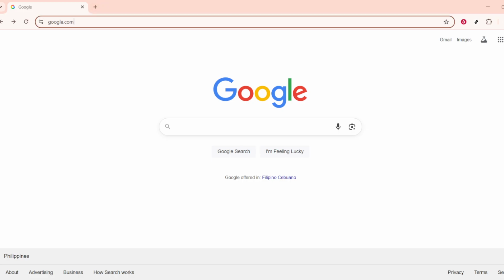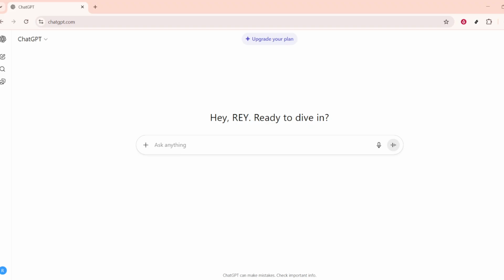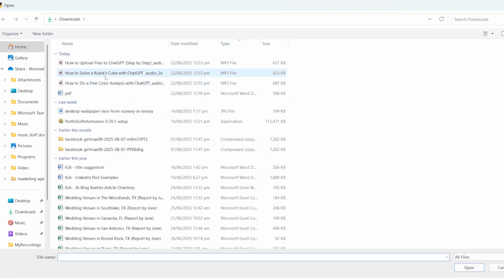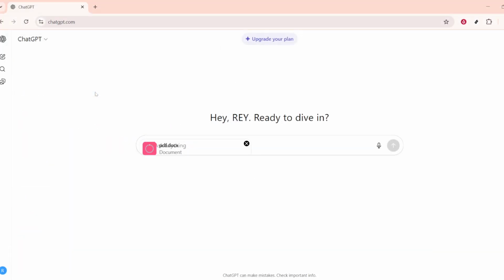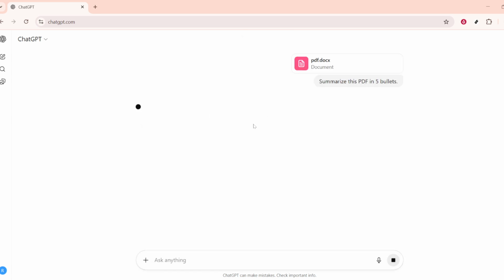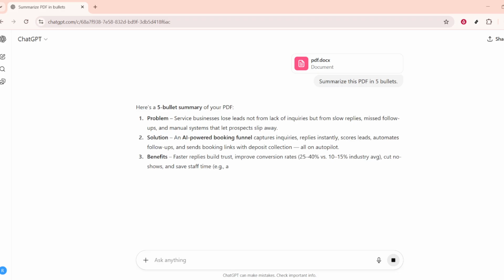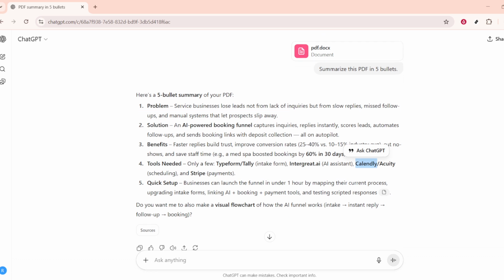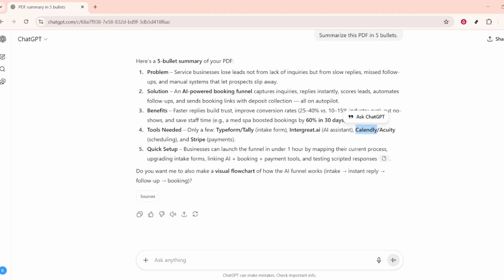How to Upload Files to ChatGPT Step by Step